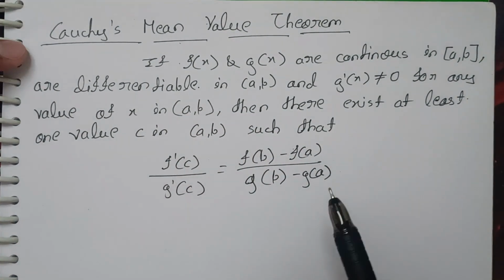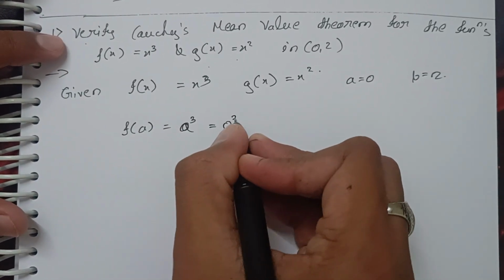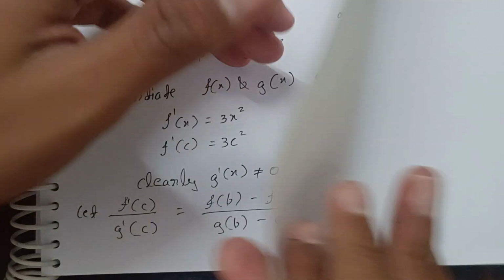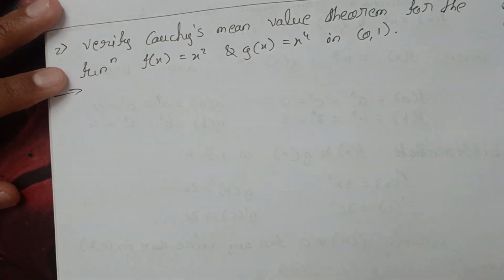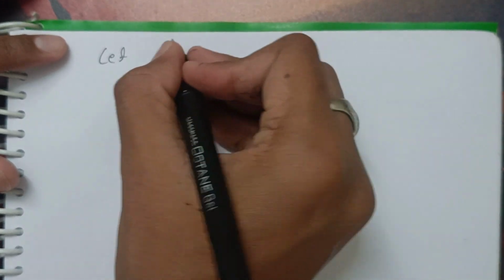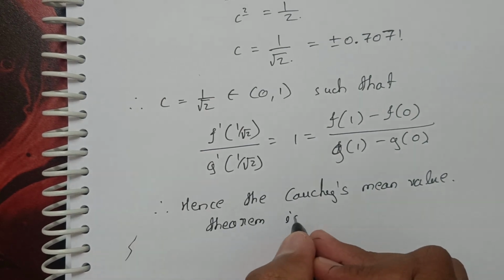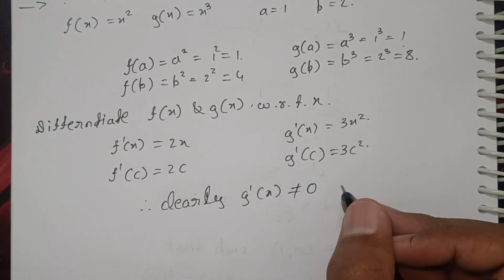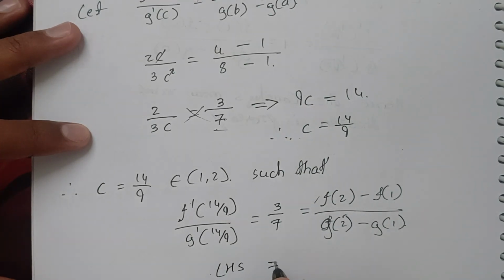Cauchy's Mean Value Theorem | Differential Caalculus